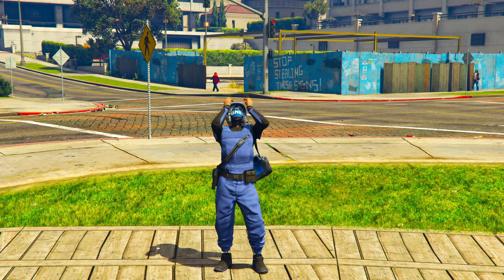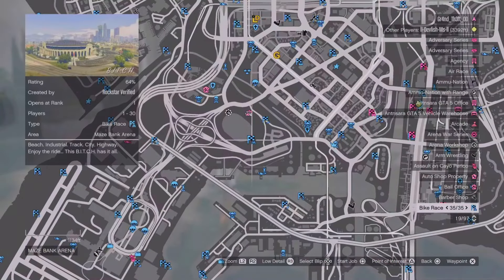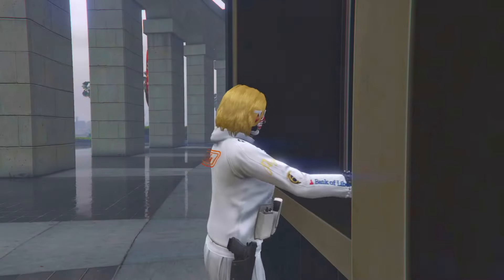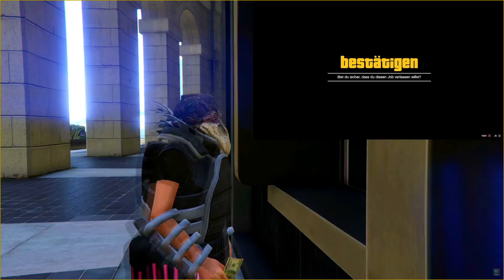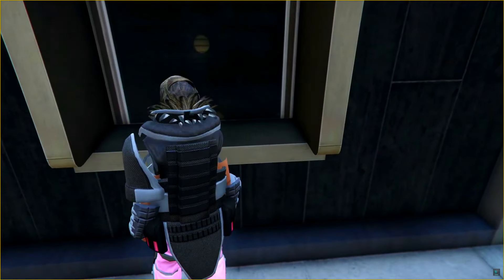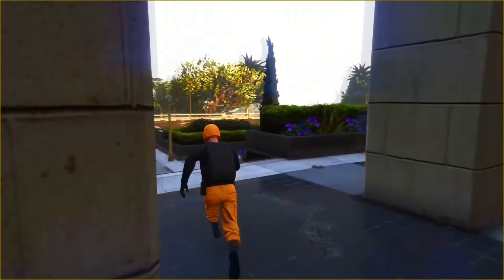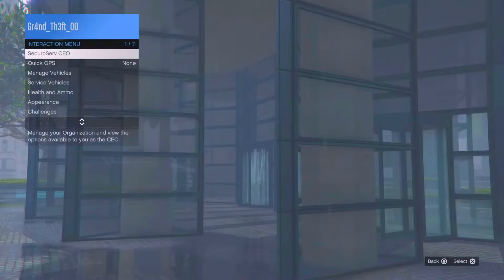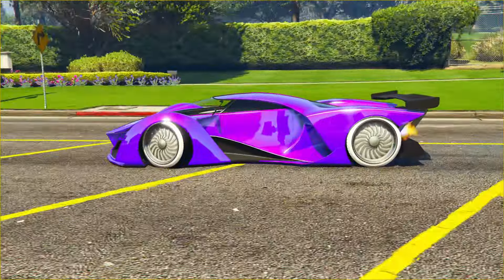*ALL NEW!* FULL MERGE GLITCHES Right Now In GTA 5 Online | Car to Car Merge Glitch!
*EASY* CAR MERGE GLITCH | GTA 5 ONLINE |
F1S/BENNYS ON ANY CAR (ALL
CONSOLES 1.69!

2) LIKE THE VIDEO

3) SEND PROOF ON MY DISCORD ON THE SEND PROOF OF SUBSCRIPTION CHANNEL

4) UNDER THE SCREEN SHOT PASTE YOUR SOCIAL CLUB NAME

6) IF DONE ABOVE ILL ADD YOU TO THE CREW. YOU NEED TO PRESS REQUEST TO JOIN FIRST.